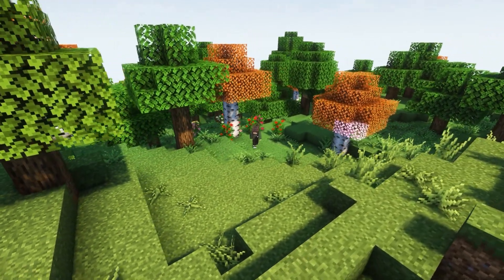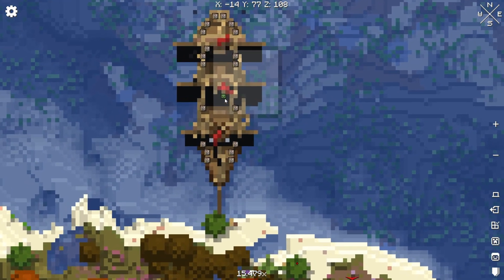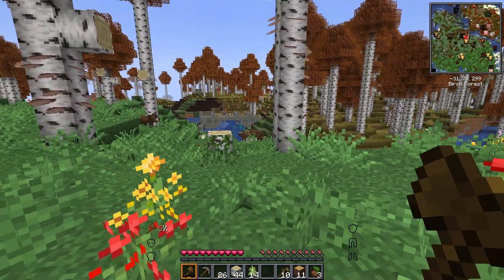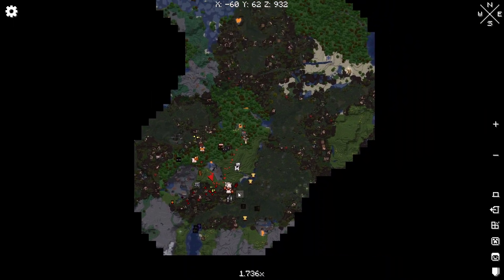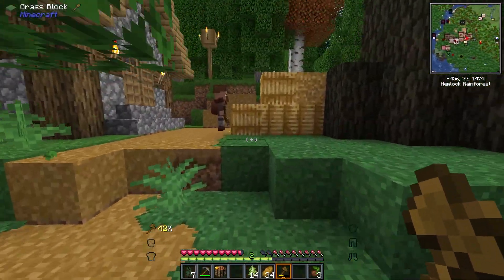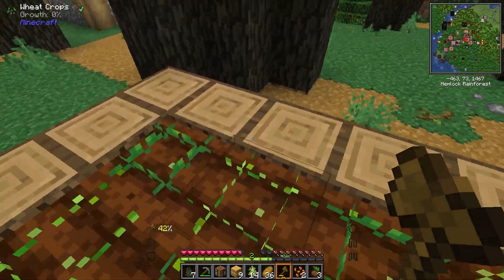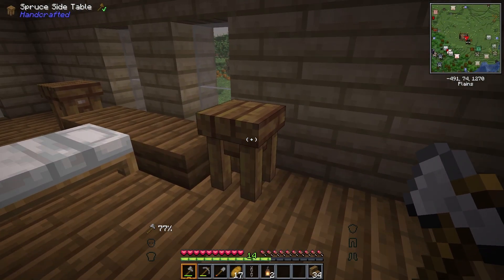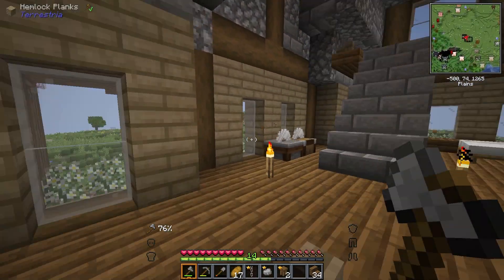*NEW* Endless Possibilities │Better Minecraft Let's Play│ Ep. 1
Brand new series playing the Better Minecraft modpack! Come along with me as we journey through a world with ~Endless Possibilities~

In this series, I want to experience as much as possible and really challenge myself to do something different with my gameplay!

*+:｡.｡ Socials ｡.｡:+*
☽ Twitch (I stream twice per week!)